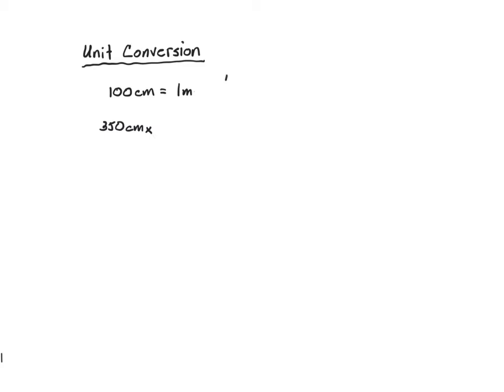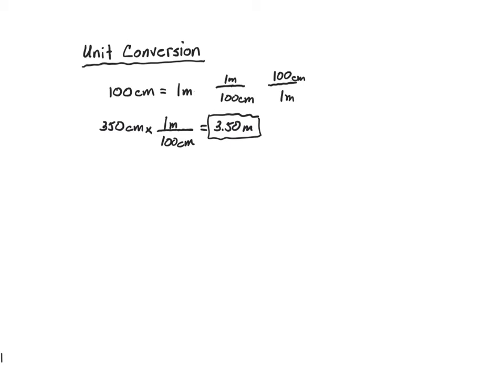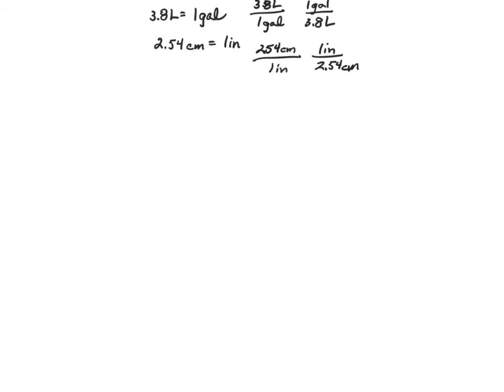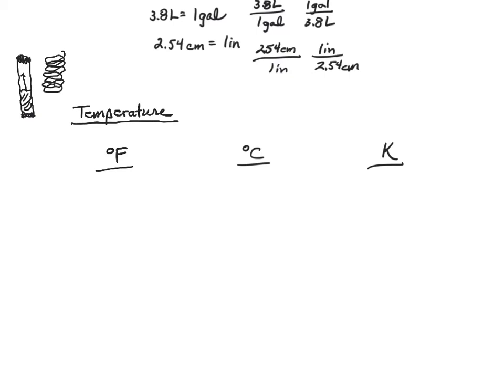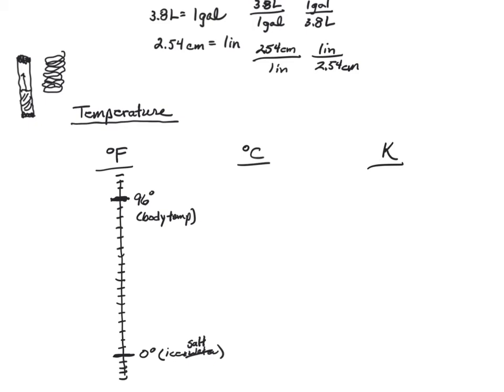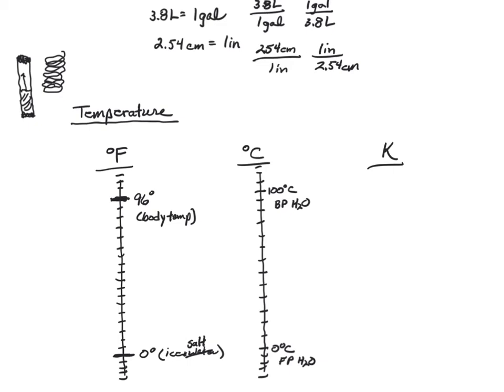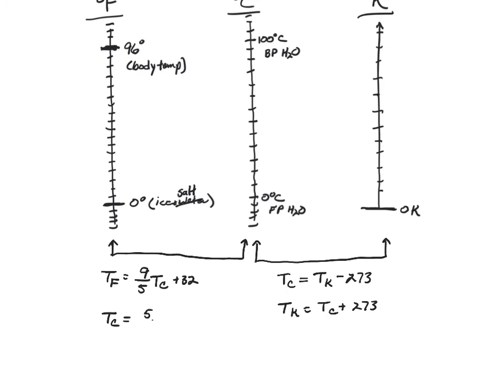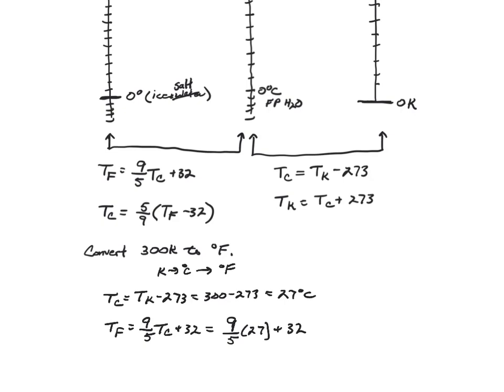CHEM 101 Chapter 1 Part 1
Unit Conversions and Temperature Conversions